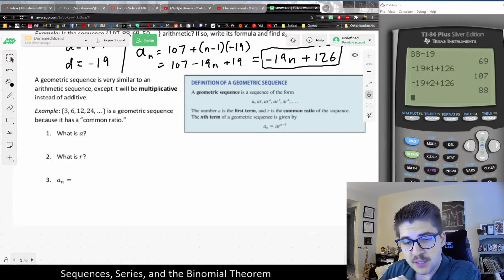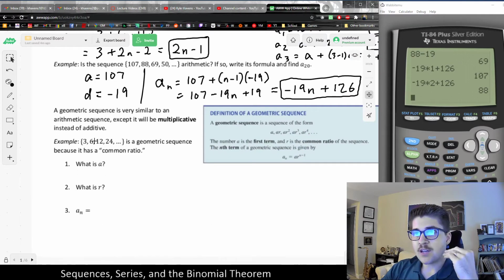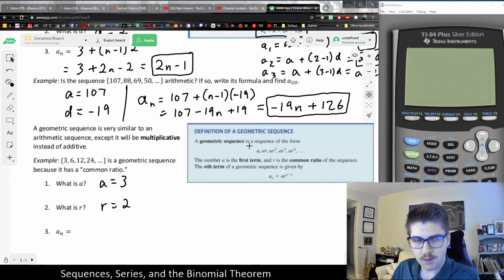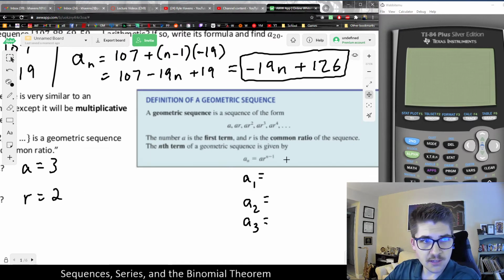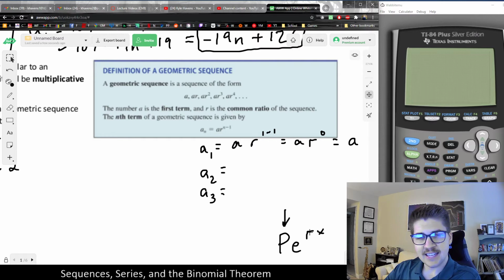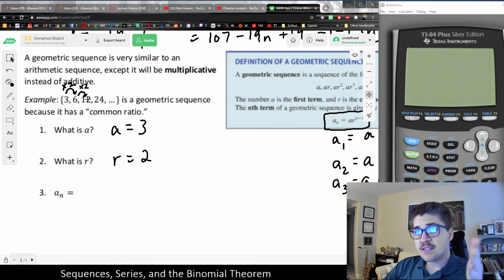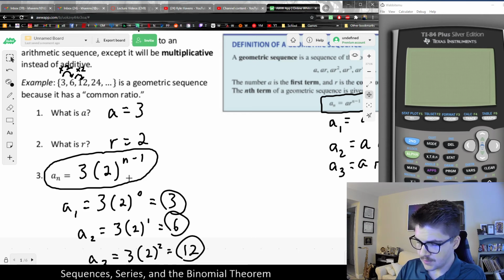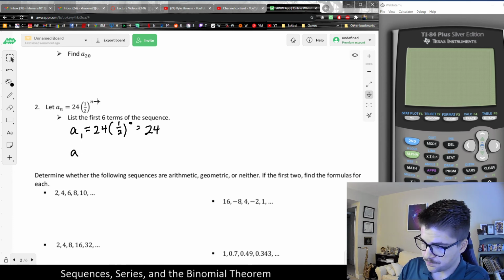Geometric Sequences - How to Write Formulas